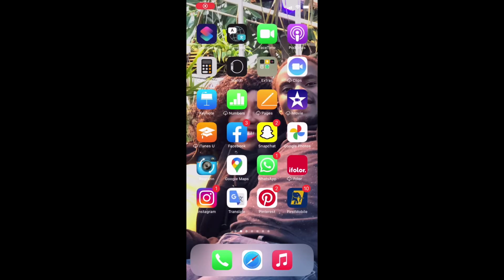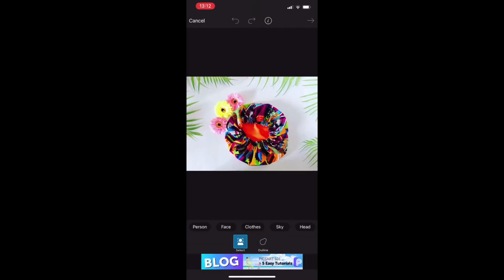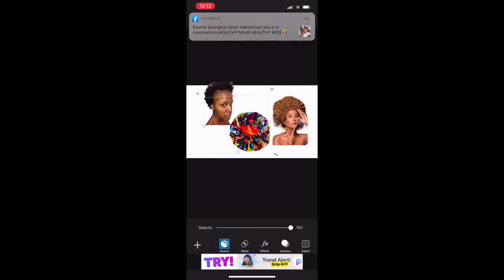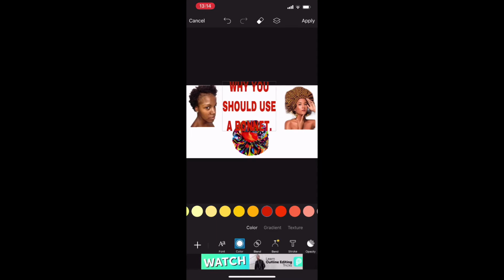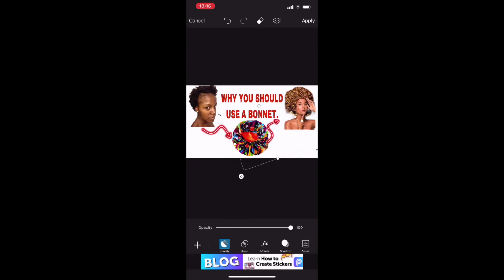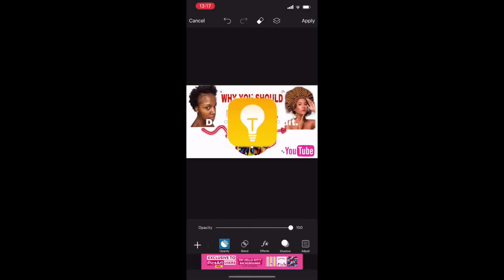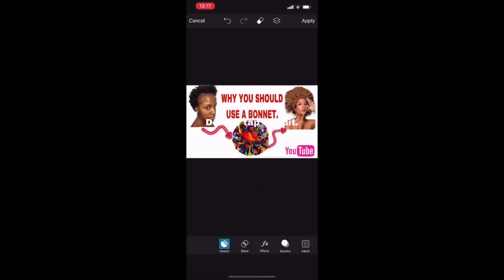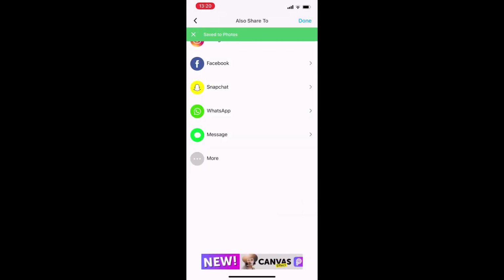HOW TO CREATE AN EASY YOUTUBE THUMBNAIL ON PICSART APP (PHONE)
THIS VIDEO IS AN EASY PROCESS OF HOW YOU CAN CREATE YOR THUMBNAIL BY YOURSELF WITH PICSART APP. THIS APP IS AVAILABLE ON ANDROID AND IOS DEVICES. VERY WELL DETAILED VIDEO. IF YOU ENJOYED THIS VIDEO PLEASE GIVE IT A THUMBS-UP.